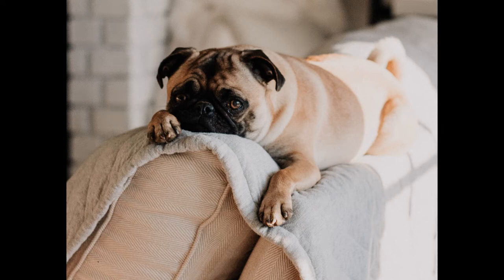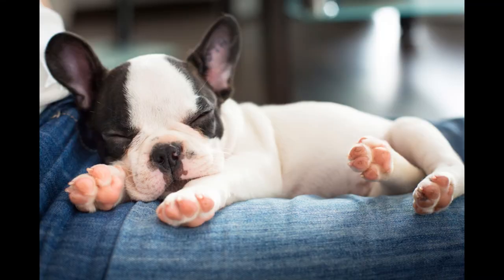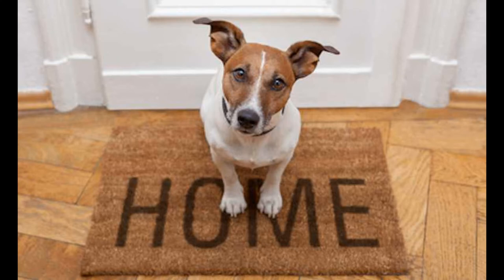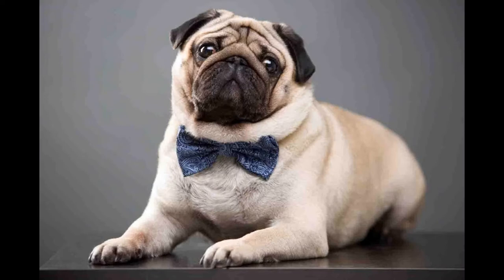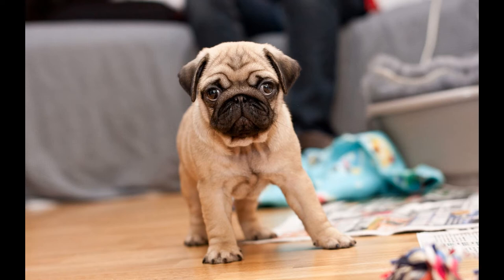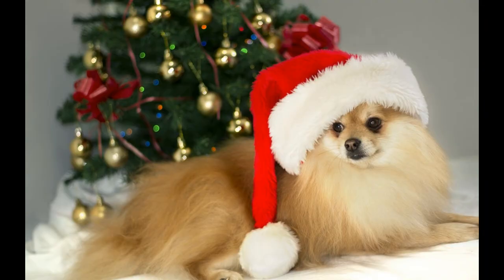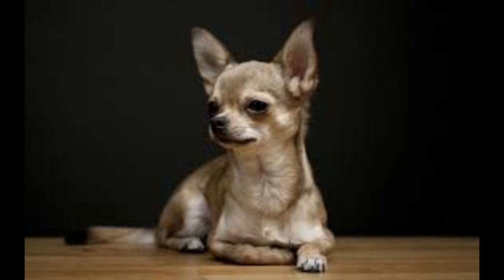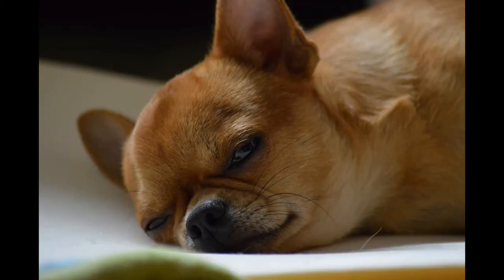5 ideal dog breeds for the apartment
If you live in an apartment or you are limited by space, you will definitely, when choosing a pet, look at which of them best suits your life habits. According to various statistics, there are certain species that are ideal for living in a cramped living space.

However, in order not to misinterpret these words, it is very important to mention the following things. Every dog, except for some breeds that strictly require space and for which living in a small apartment would be a kind of restriction, almost all dogs, in fact, are in favor of being next to you.

If you have a dog that is in the yard, house, or box, you will create a dog that is excluded from everything, and most of all, from you. Dogs are animals that are extremely attached to their owners and family and know that, in most cases, your dog will suffer if he is not a part of it all.